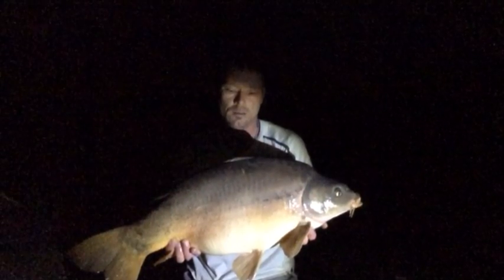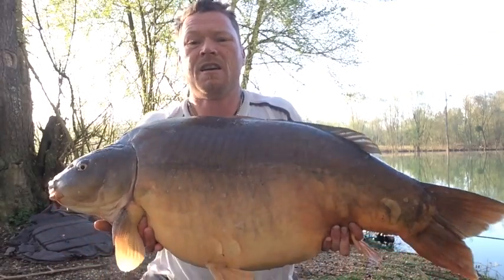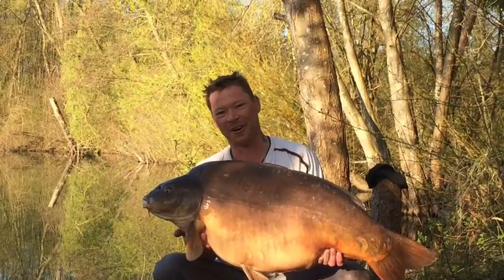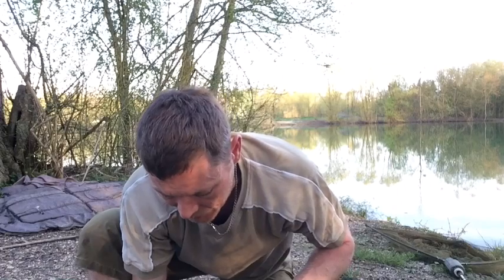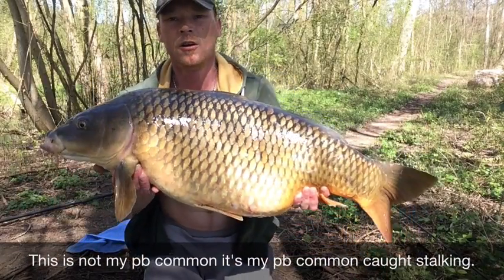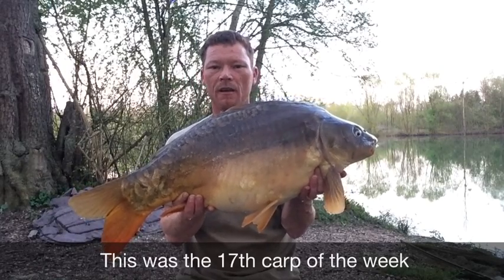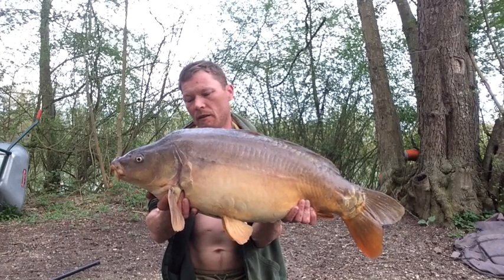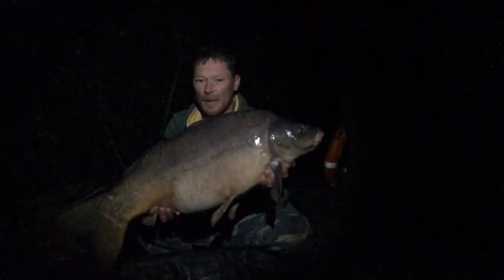Carp fishing at Les Quis France April 2015.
My weeks fishing trip to Les Quis France April 2015. Had a great week and caught a awesome 52lb mirror.